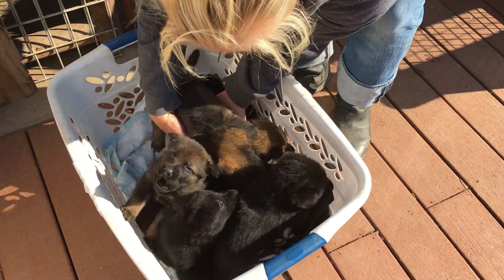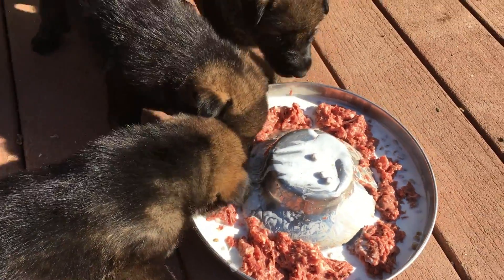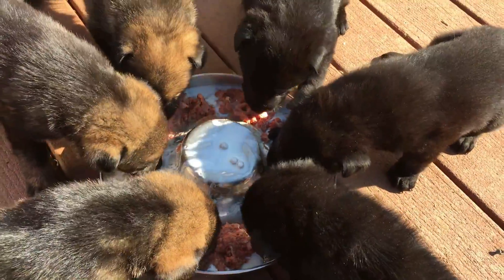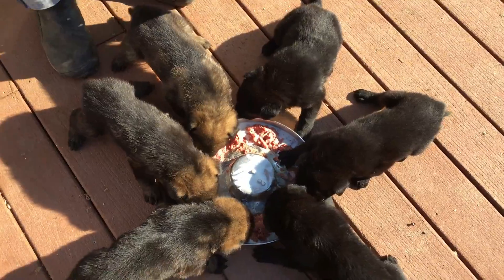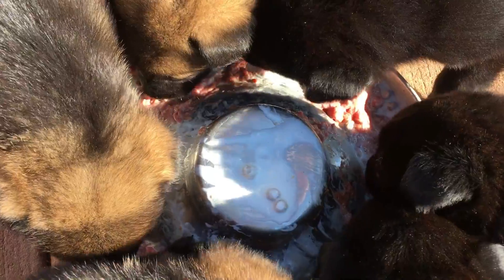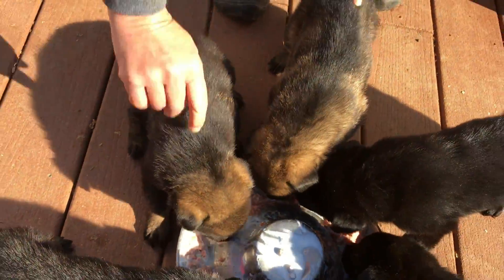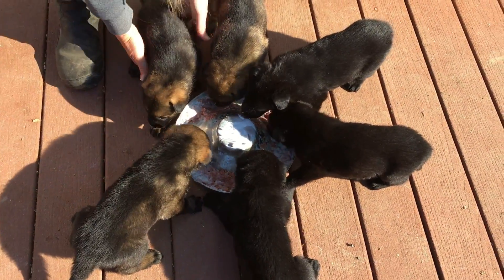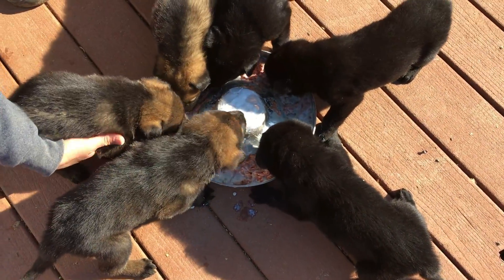Orkan X Qoral puppies update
Feeding, noise desensitization at almost 4 weeks